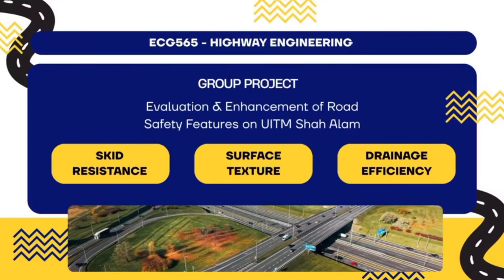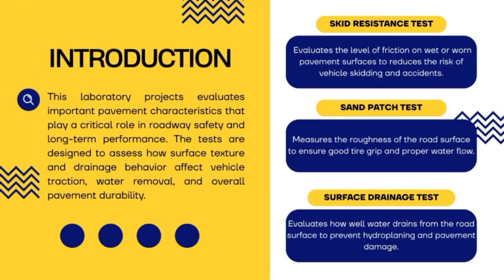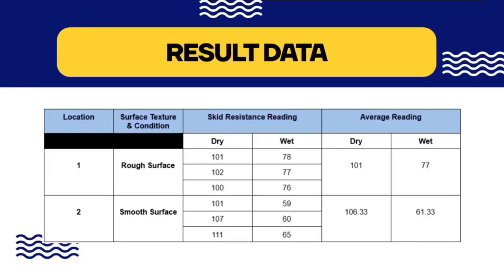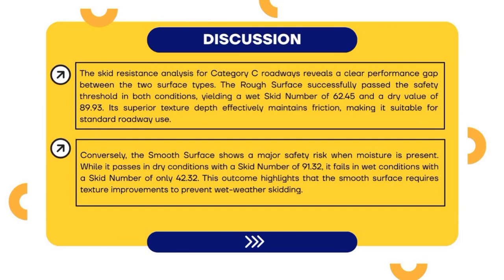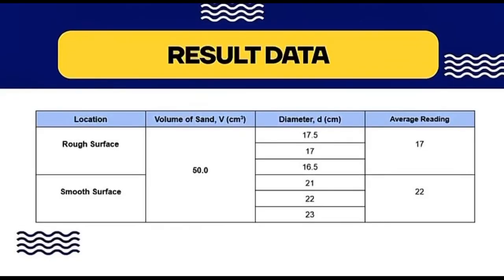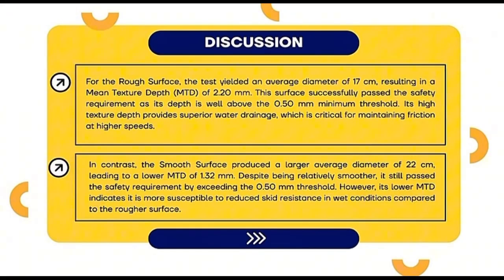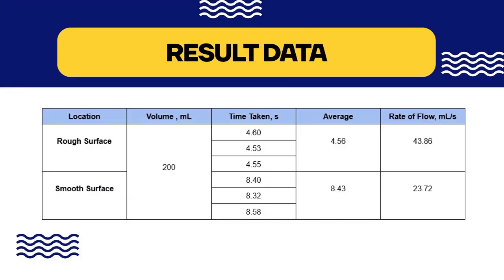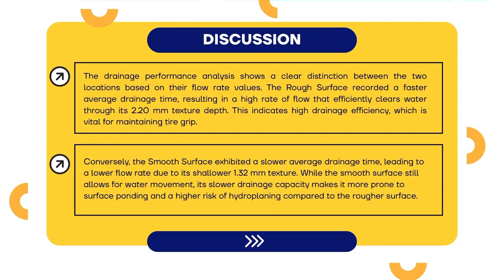ECG565 - GROUP PROJECT : EVALUATION AND ENHANCEMENT OF ROAD SAFETY FEATURES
List of our team member :

1) FATIN MASSARAH BINTI ZAINI
2) HAJAR AIESYAH BINTI KAMARUDIN
3) IZZATUL AZWA BINTI HISHAM
4) NOR MAISARAH BINTI MOHAMAD HASRI
5) NOORNABILAH BINTI ADNAN